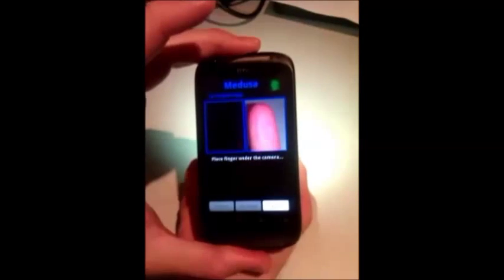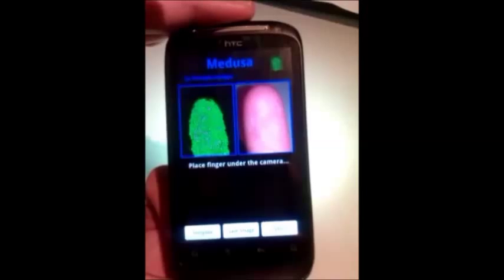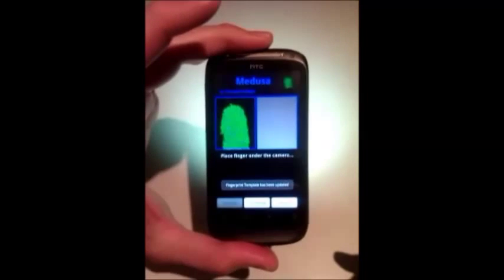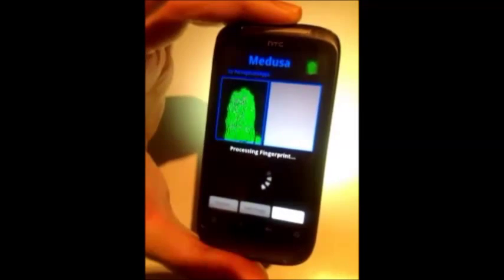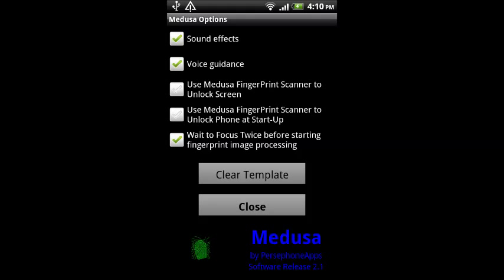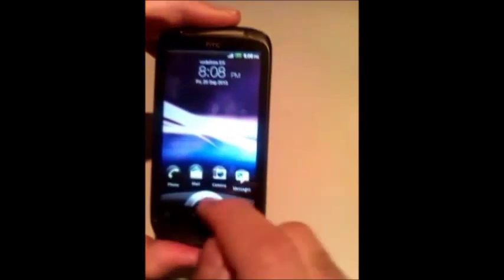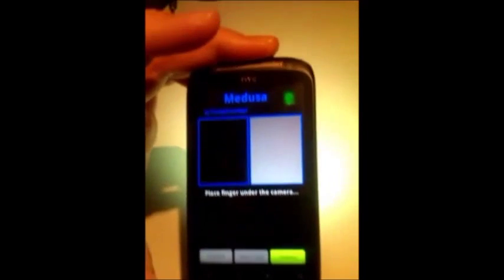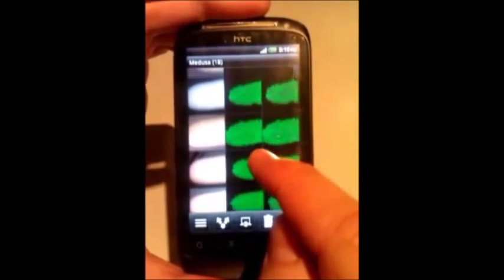Medusa Fingerprint Scanner/Locker Demo v2.1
Demo to show the functionality of the Medusa Fingerprint Scanner/Locker App.